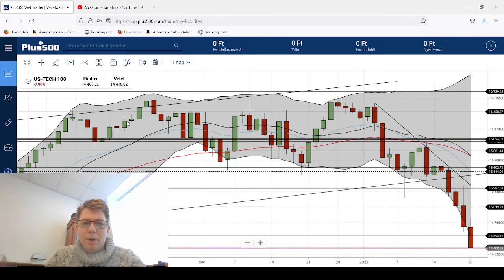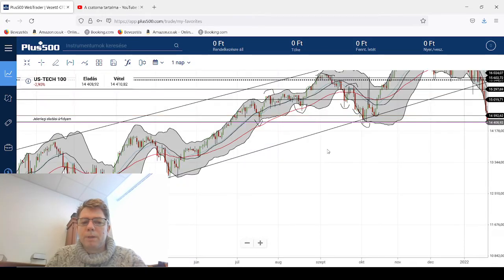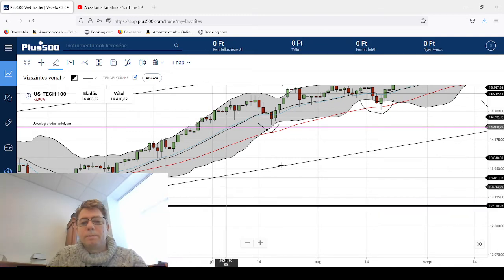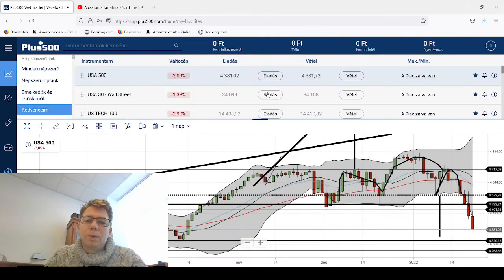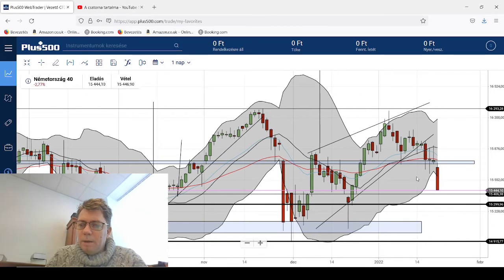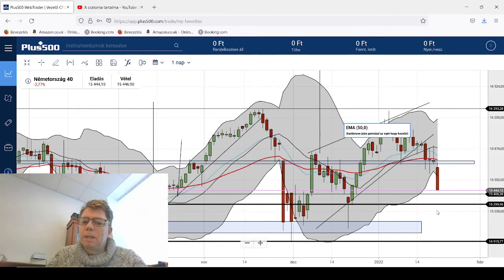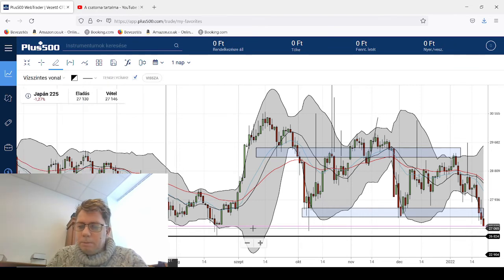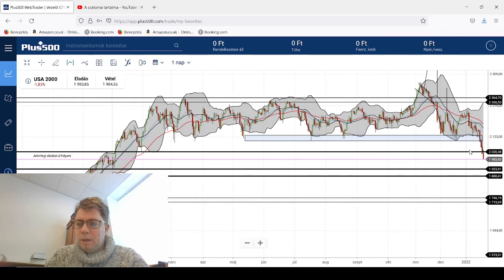Bearish price targets! Nasdaq, Sp500, Dow Jones, Dax, Nikkei, Russel, 22.01.2022